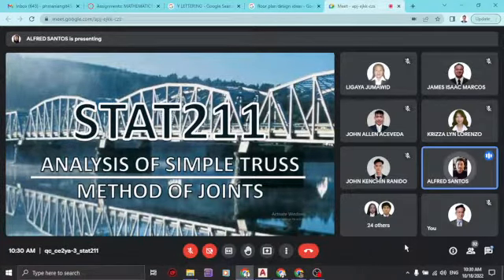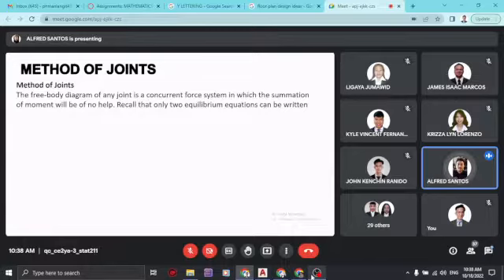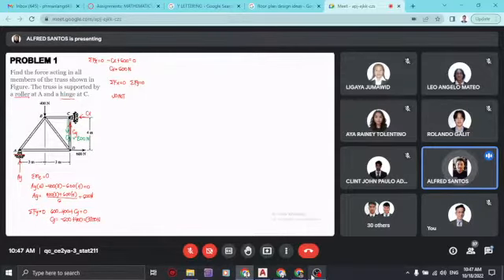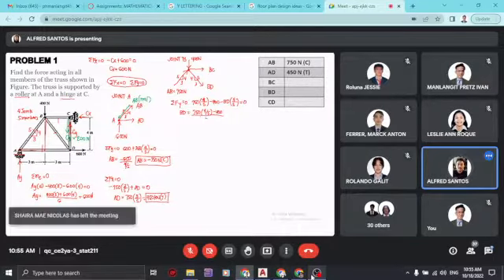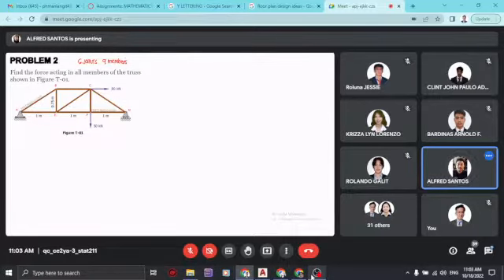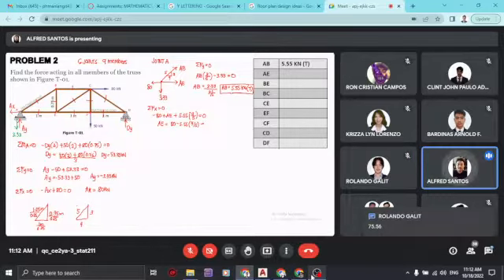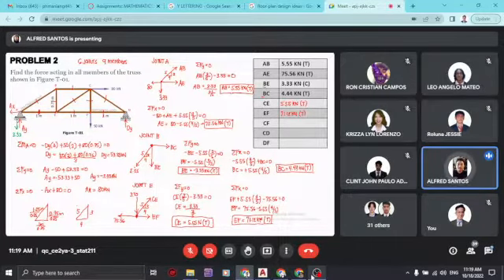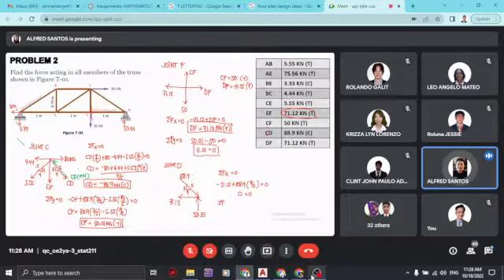STATICS2022 10 18